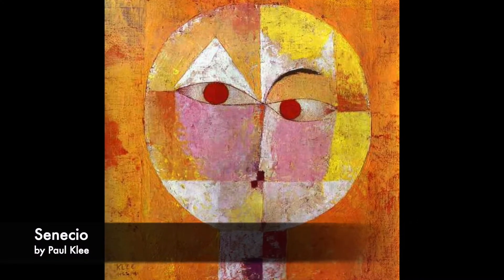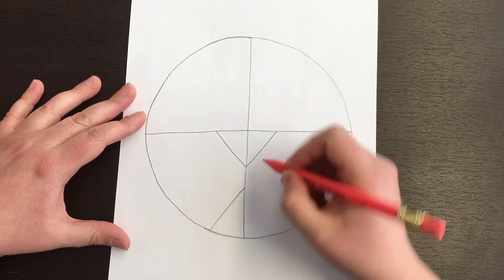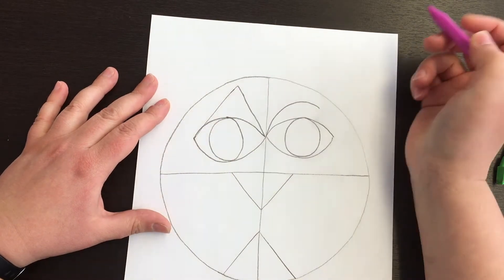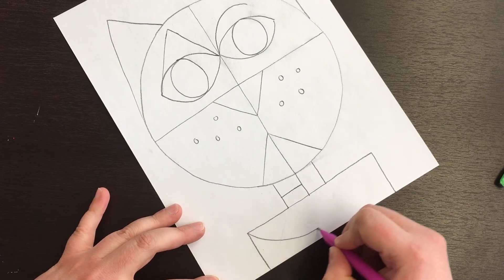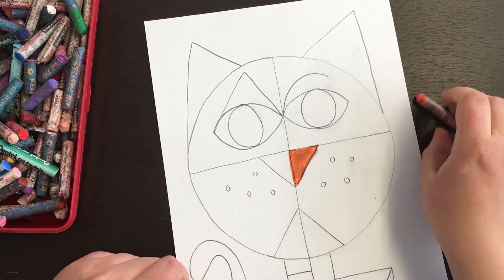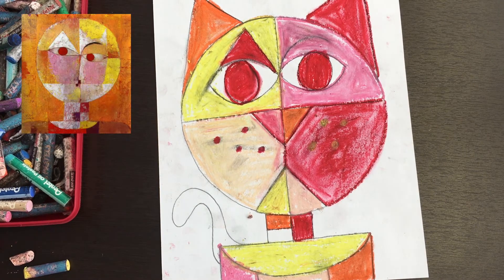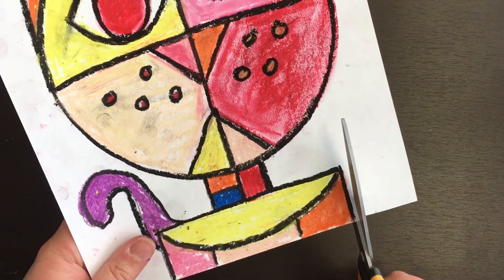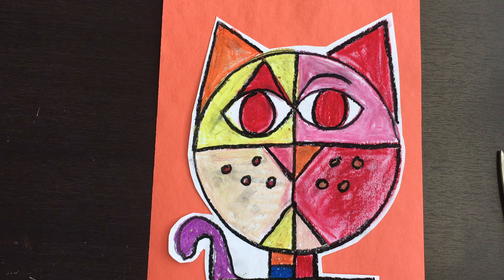Copy Cats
How the 1st graders create a 'Copy Cat' in the style of the artist Paul Klee